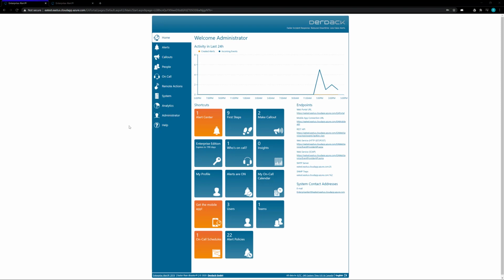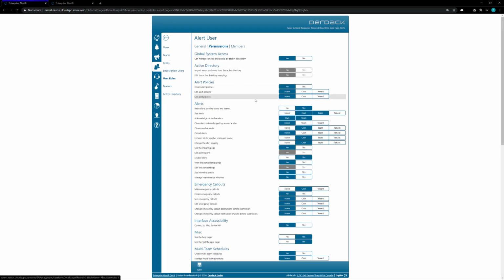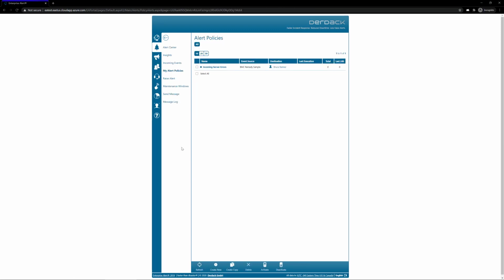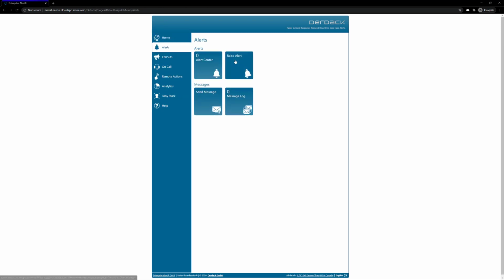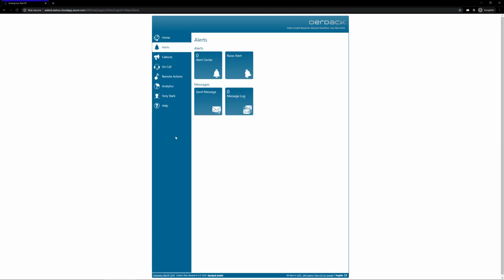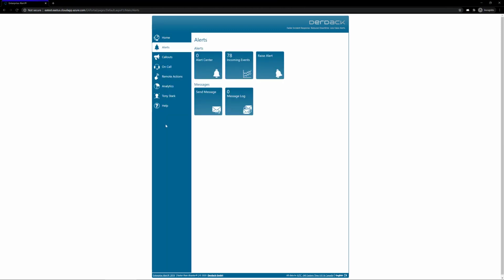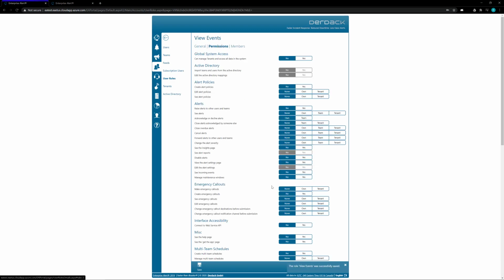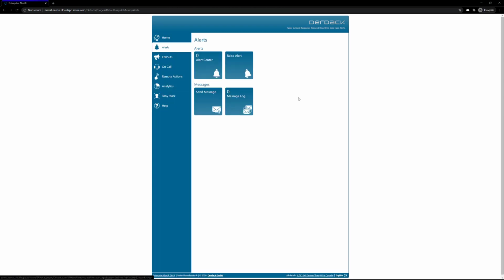User Roles and Permissions for Enterprise Alert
Explains the use of User Roles and Permissions with Enterprise Alert